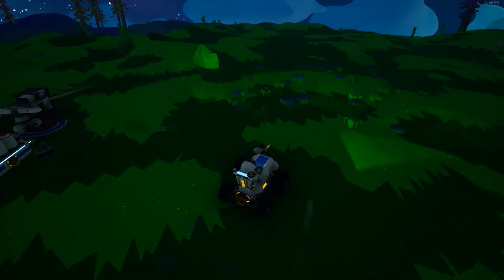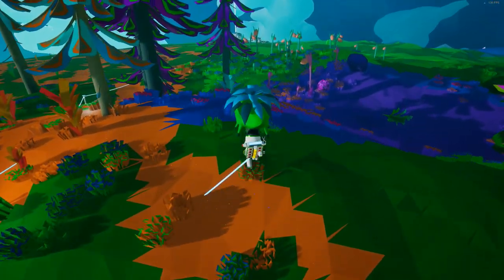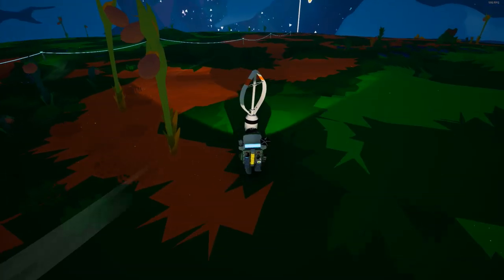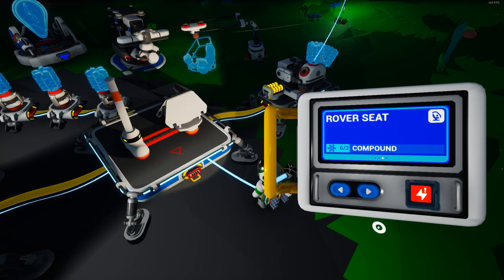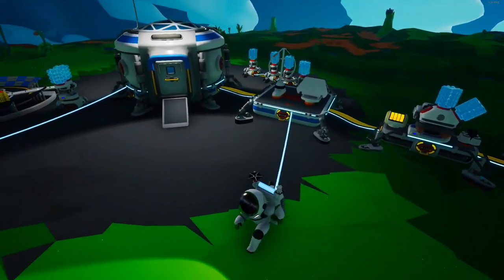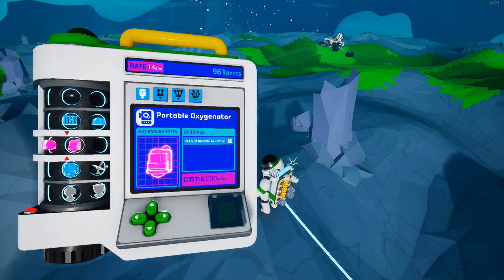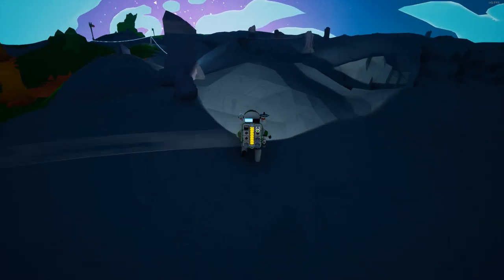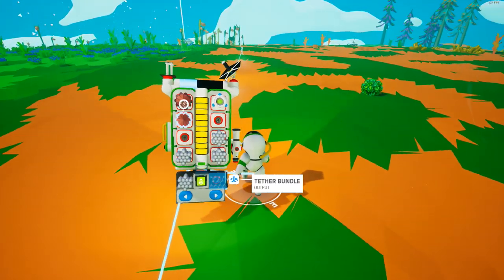Amazing Little Tractor! - Astroneer 1.0 Gameplay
Uncovering Spaceship Wreckage! - Astroneer 1.0 Gameplay Astroneer's 1.0 update launches on February 6th 2019! It includes an entirely new solar system, new suits, hazards, vehicles, and items to craft!